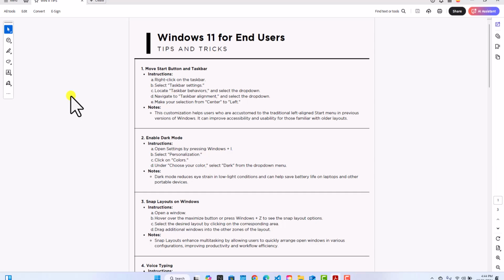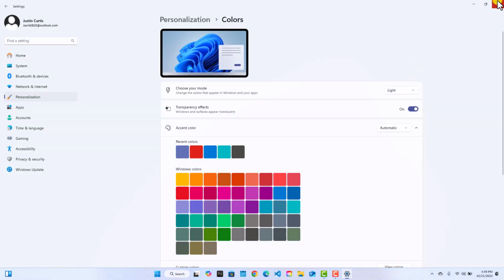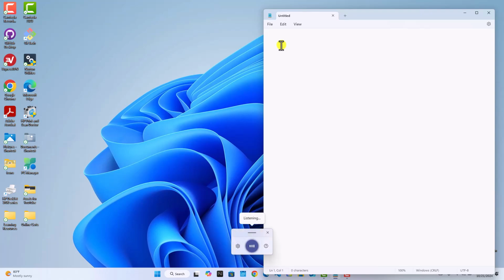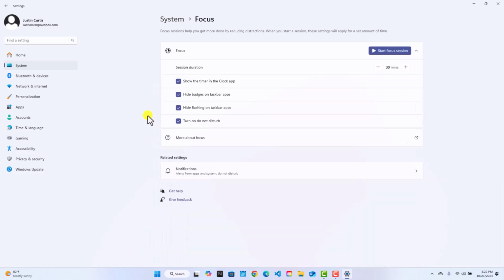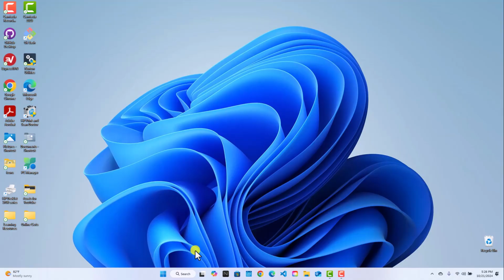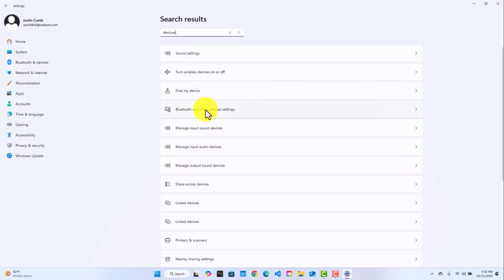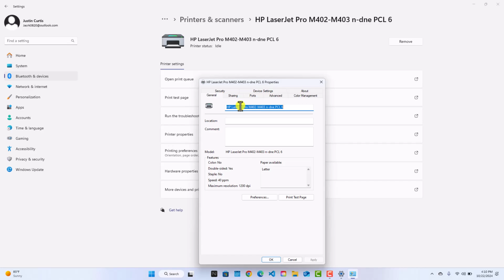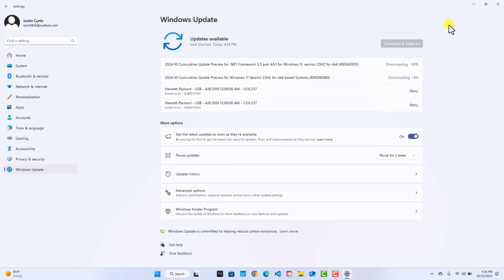11 Useful Windows 11 tips & tricks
11 Windows 11 Tips & Tricks for Everyday Users

These are simple, practical Windows 11 features that helped me adjust to the new layout when I first switched from Windows 10. This video covers 11 beginner-friendly tips including customizing the taskbar, enabling dark mode, using snap layouts, voice typing, focus mode, multiple desktops, and more.

If you find it helpful to follow along with a written guide while watching the video, you can access the resource markdown

Video Chapters:
00:00 Introduction
00:32 Tip 1 | Move Start Button and Taskbar
01:40 Tip 2 | Enable Dark Mode
03:07 Tip 3 | Snap Layouts for Windows
05:14 Tip 4 | Voice Typing
06:30 Tip 5 | Customize Start Menu
08:34 Tip 6 | Focus Feature
10:29 Tip 7 | Enable Multiple Workspaces or Virtual Desktops
13:29 Tip 8 | Create Pinned Apps
14:27 Tip 9 | Connect a Bluetooth Device
16:10 Tip 10 | Connect a USB Printer
18:26 Tip 11 | Check for Windows Updates